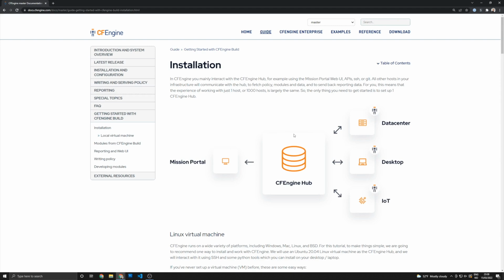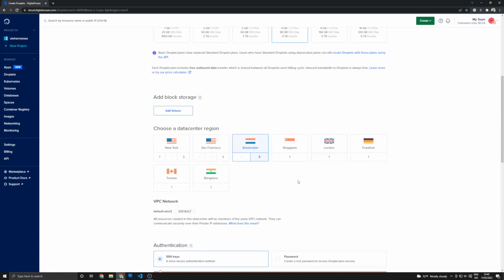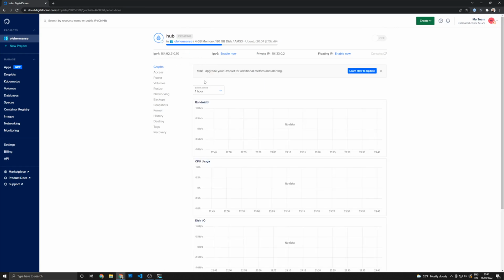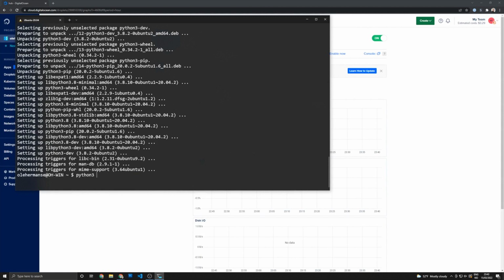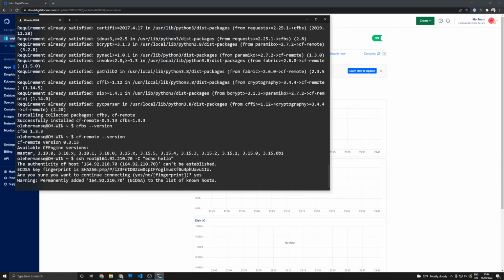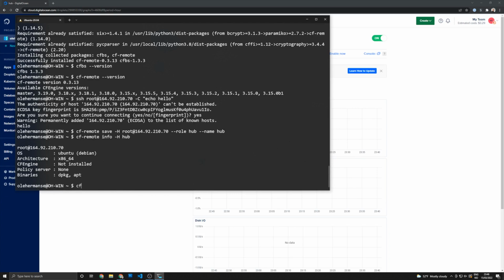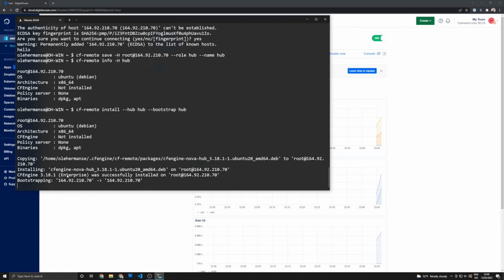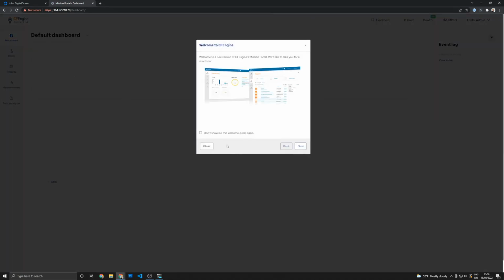Getting started with CFEngine Pt. 1 - Installation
If you would like to NOT use Digital Ocean or a cloud platform, but instead run VMs locally, see this video: